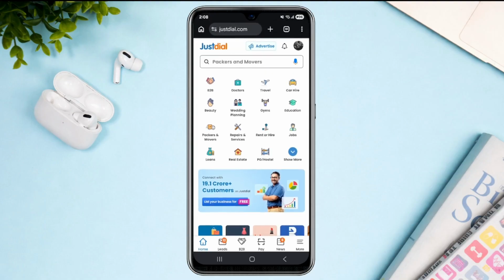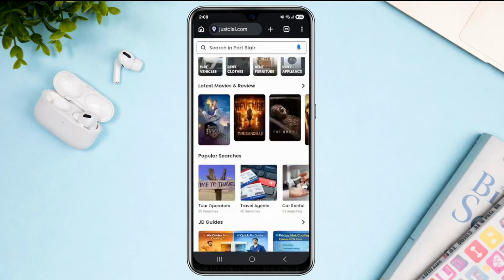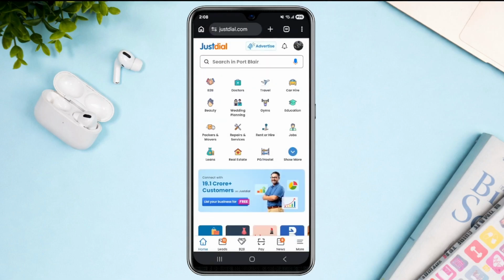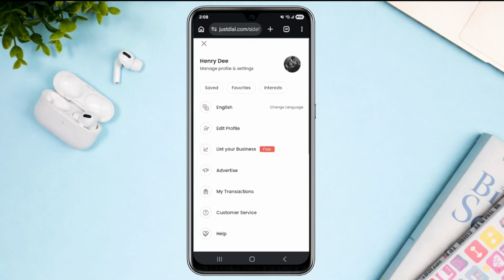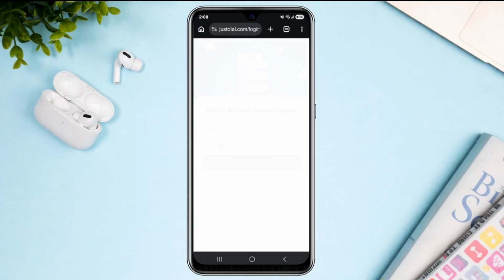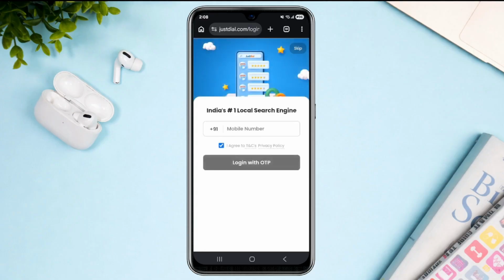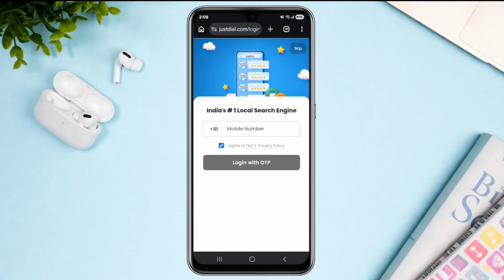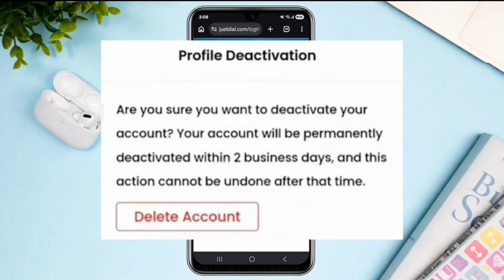HOW TO DELETE YOUR BUSINESS PROFILE ON JUSTDIAL | DELETE JUSTDIAL BUSINESS ACCOUNT (2026)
In this video, I am going to show you how to delete your business profile on Justdial easily. Learn how to remove Justdial business account permanently with simple steps. This guide covers account deletion process and important tips.